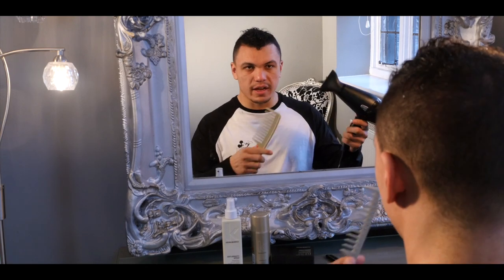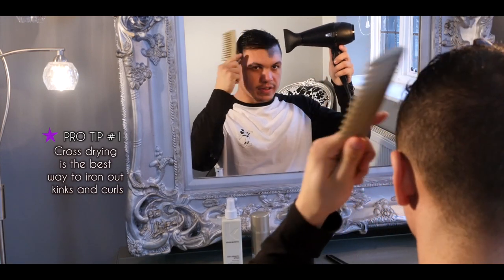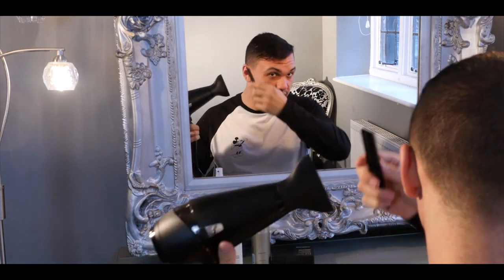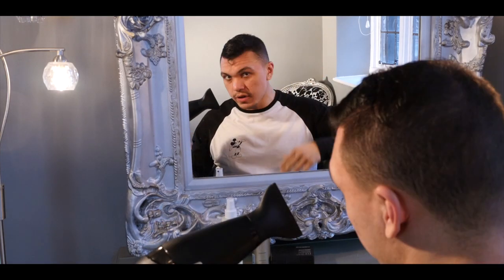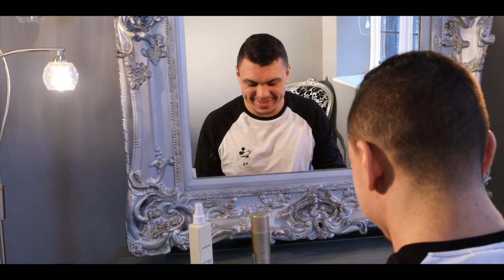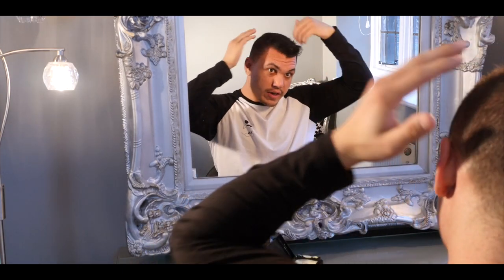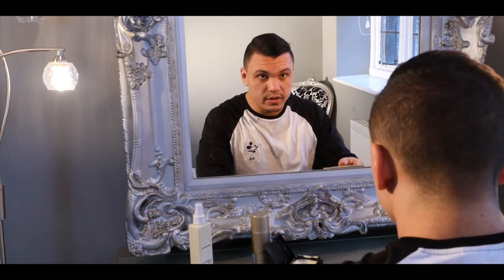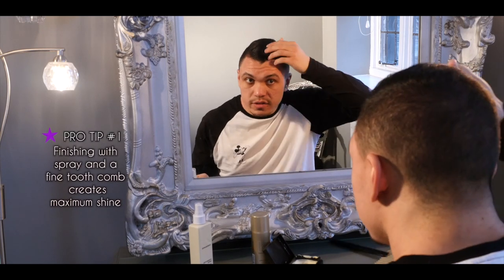How to do Mens hair with FaZe Kay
How to get the products featured in our video.

If you are not an elements client, click the links below for our private product area

Kevin Murphy Anti Gravity Spray

Kevin Murphy Session Spray

Kevin Murphy Night Rider